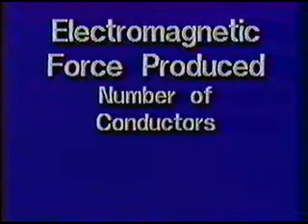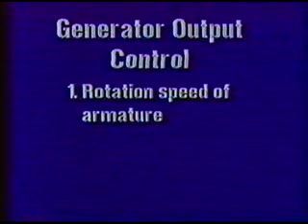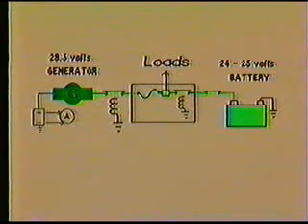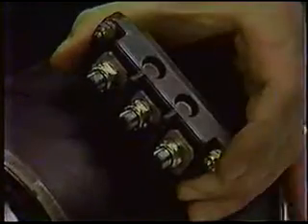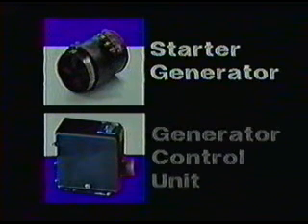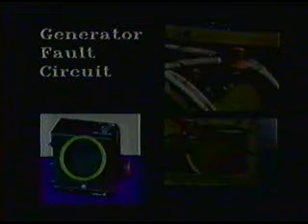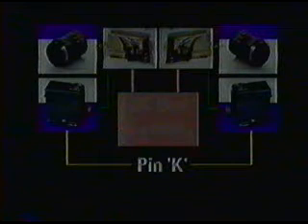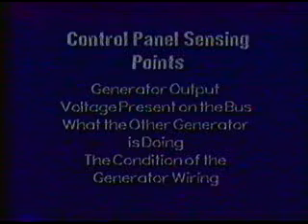SA227 GENERATOR SYSTEM